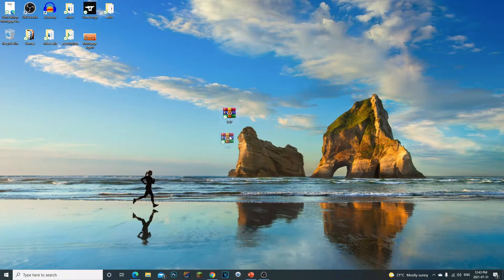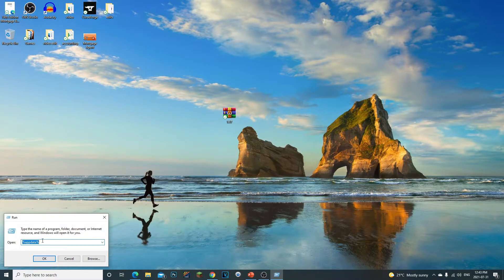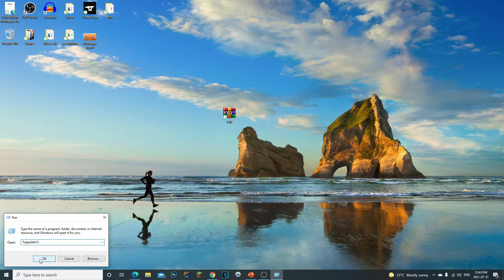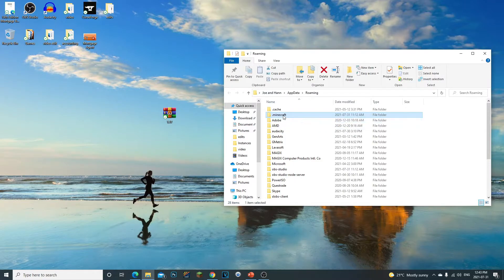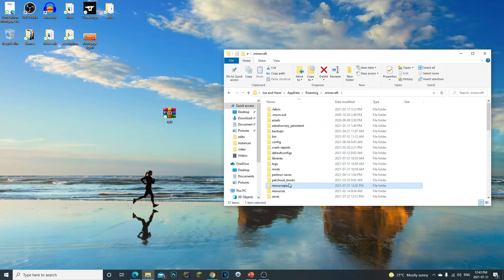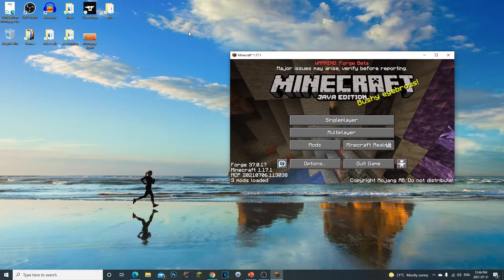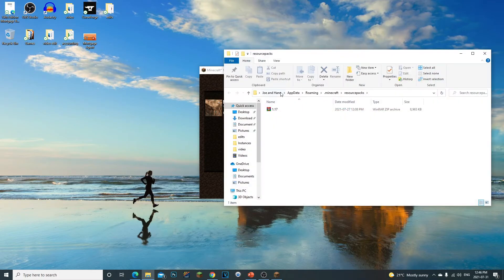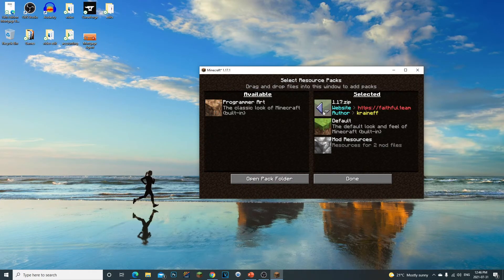How To Install Minecraft 1.17.1 Texture Packs!!!! So Easy!!!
➡How to install Minecraft texture packs for 1.17 Awesome!